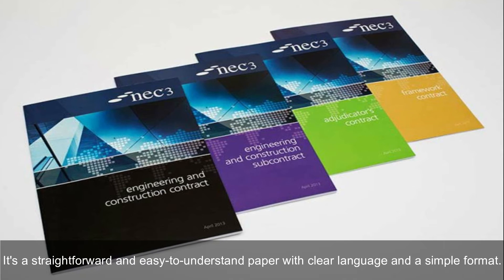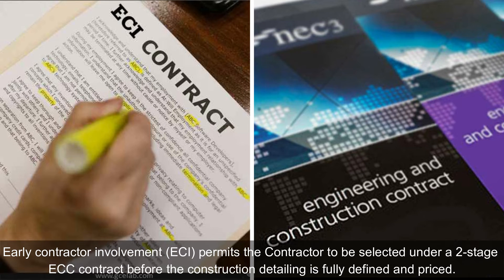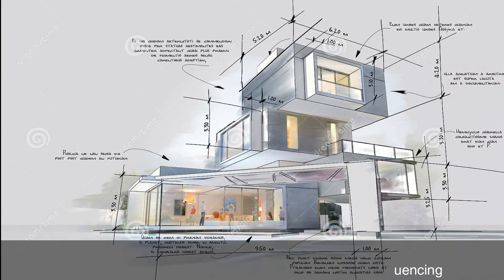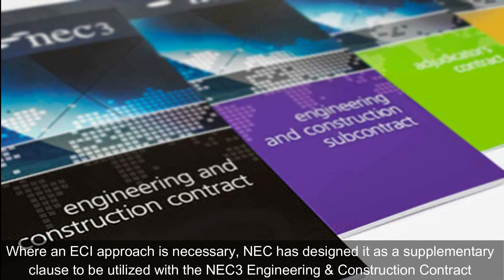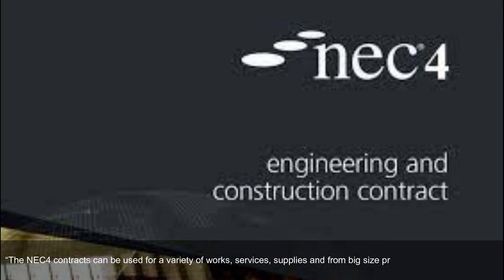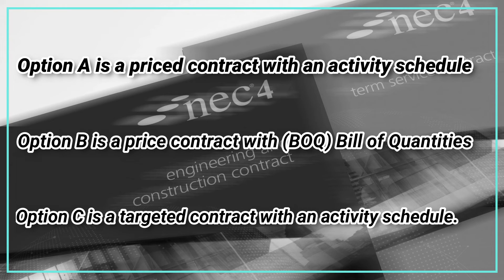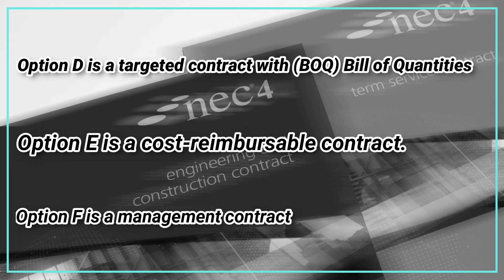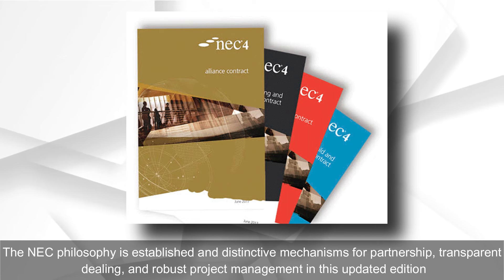What is Early Contractor Involvement?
Early contractor involvement (ECI Contract) is a kind of construction agreement in which the main contractor is brought on board early in the project to provide design feedback. The concept permits the contractors to have a say in the scheme's design and recommend cost-cutting measures.

Or in other words, we can also define it as Early contractor participation (or 'ECI') is a construction contracting strategy that permits a builder to become involved and perhaps begin work before the design is complete. ECI engagements include “CM (Construction Management), GMP (Guaranteed Maximum Price), and MC (Managing Contractor)”.

Why GCELAB.COM?

24 X 7
 Online Access & Data Security
 Email Notification
 Resume Builder